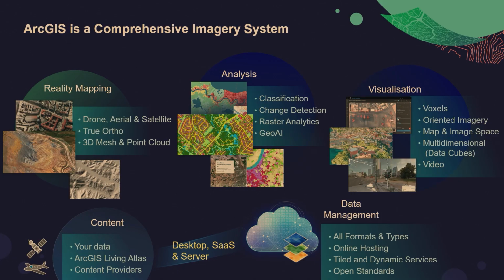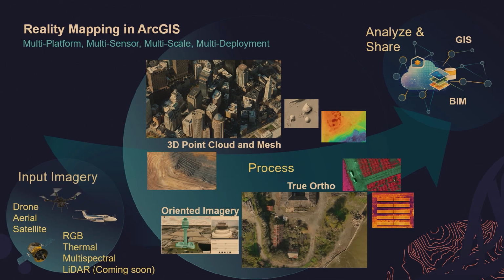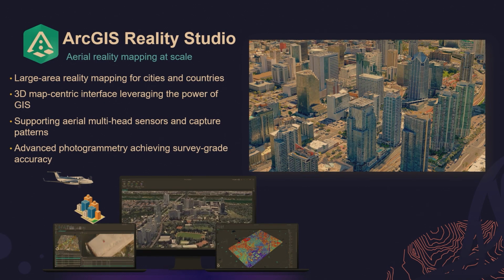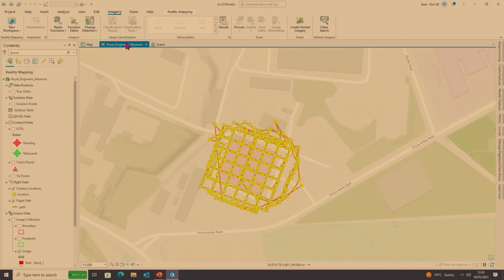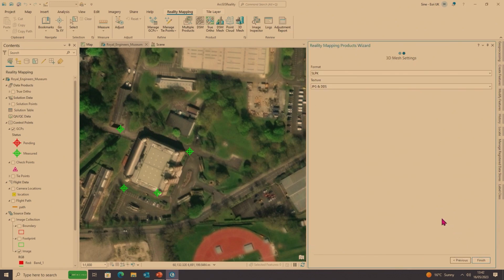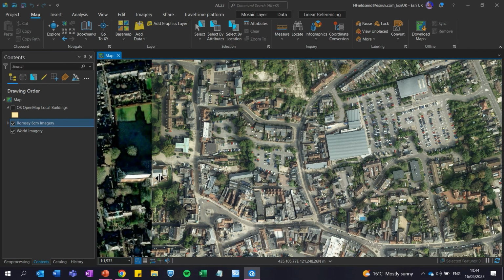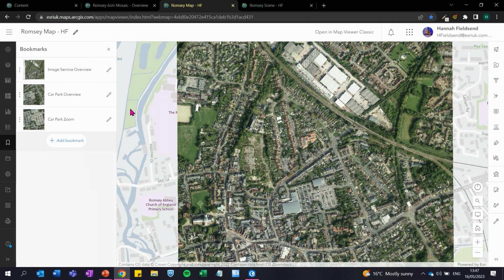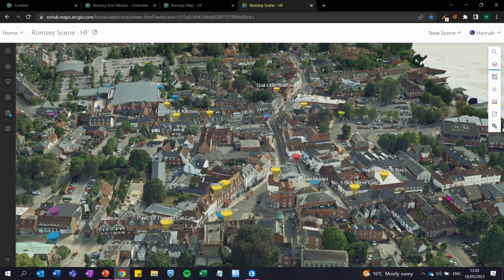Capturing and sharing your world with imagery - Esri UK - AC23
Imagery has been an important part of GIS for a long time, but changes in capture techniques and new options for storing and serving imagery are opening this up to new organisations.  ArcGIS provides tools for managing imagery capture with drones and processing the results in 2D or 3D.  The output can be stored, shared and analysed with a wide audience through web services using ArcGIS Imagery.  High resolution 2D imagery supports remote inspection of sites and assets, but sometimes a more immersive 3D experience is required and that is where ArcGIS Reality comes in. Watch this session for a flight through the world of imagery and reality capture.

Speakers: Hannah Fieldsend, Síne Kelly